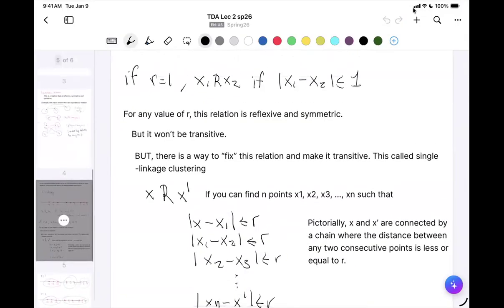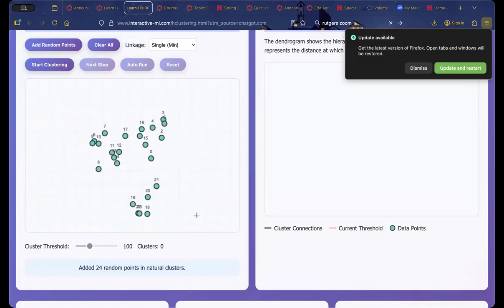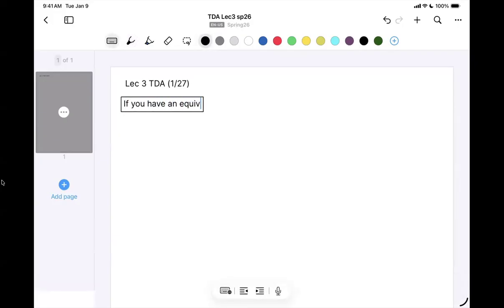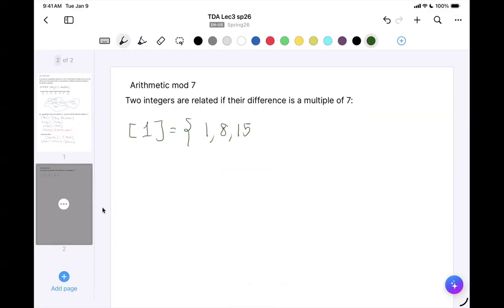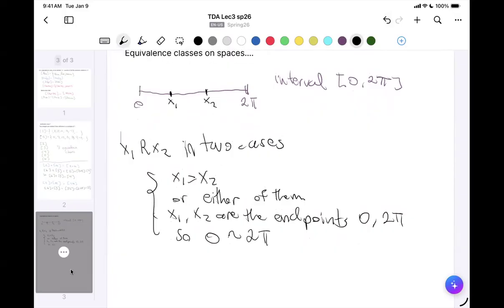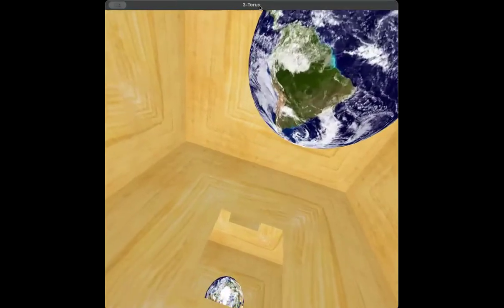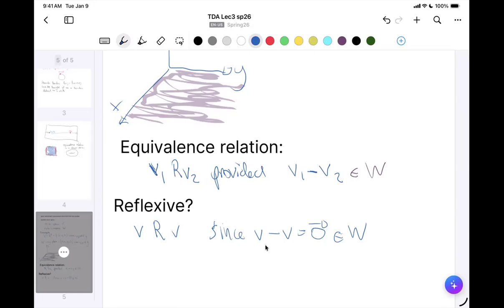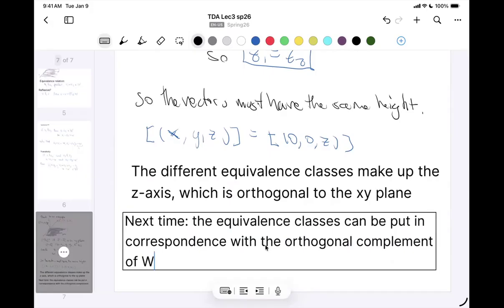Lec3 quotient topological and vector spaces